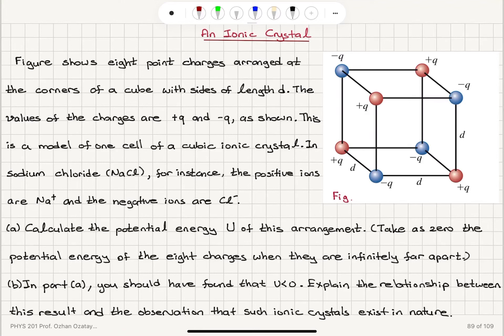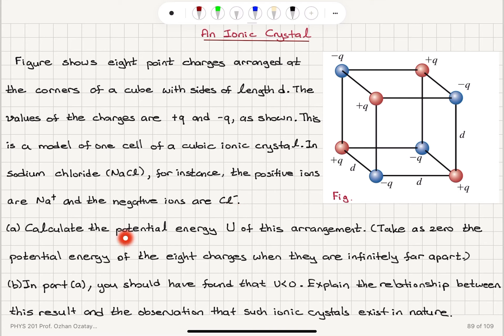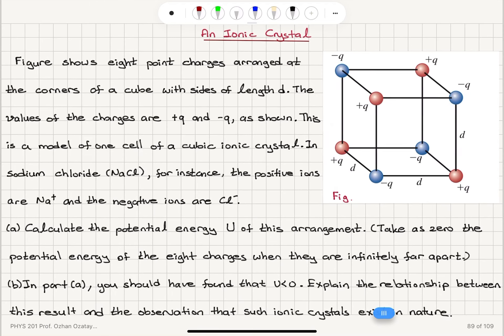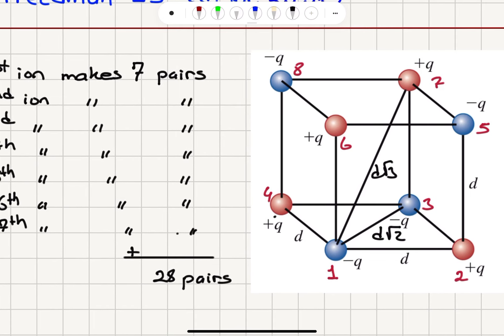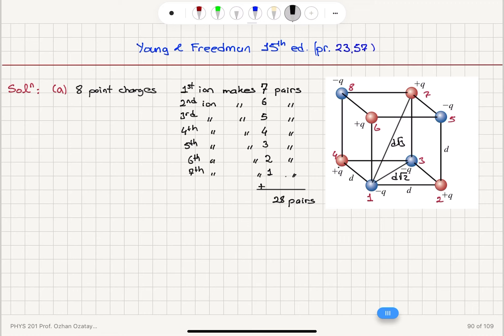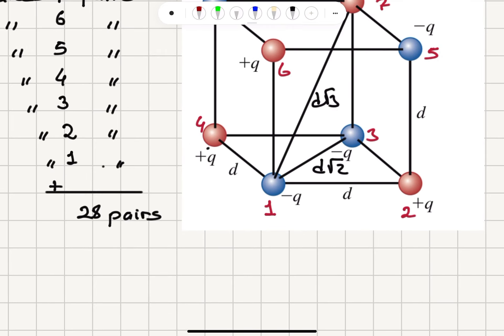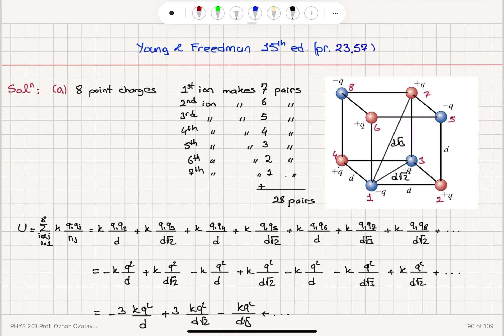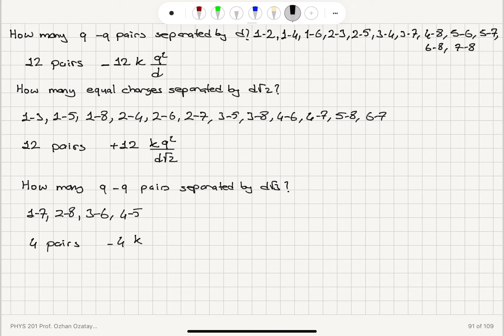An Ionic Crystal